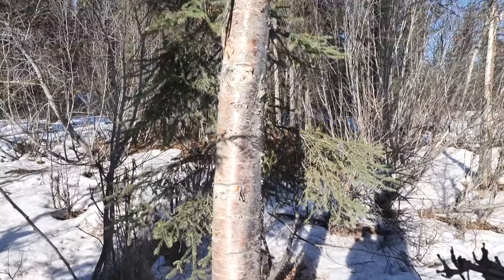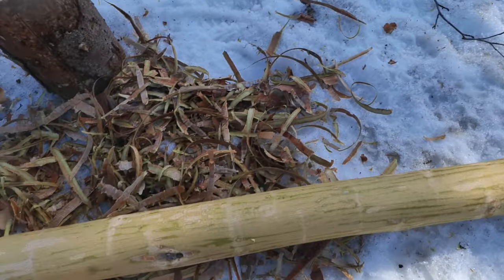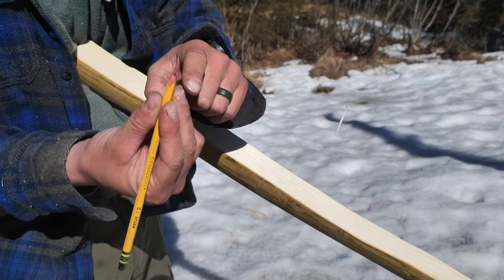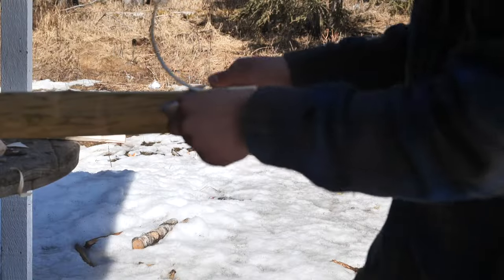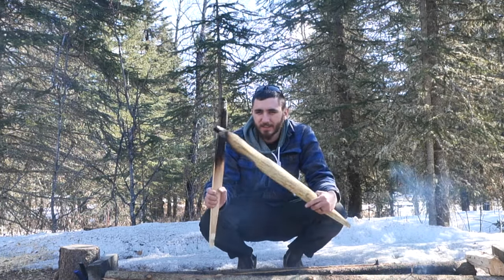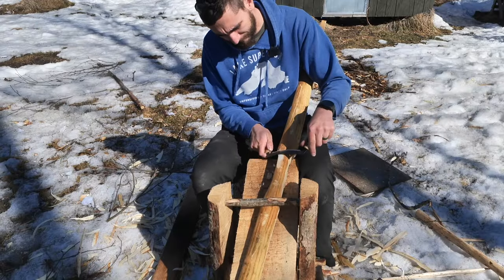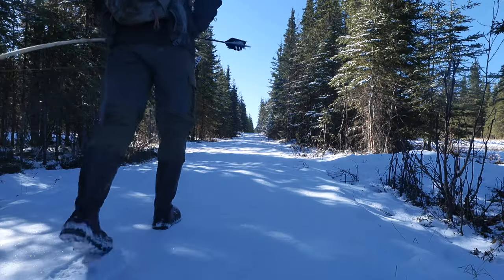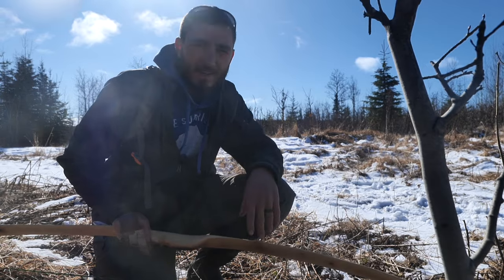Making a Birch Bow and Arrow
Building a bow and some arrows. Fire hardening is an essential part of making bows from softer woods, but be careful.